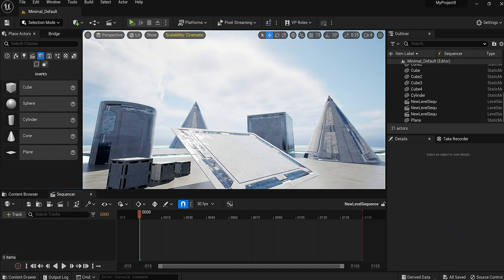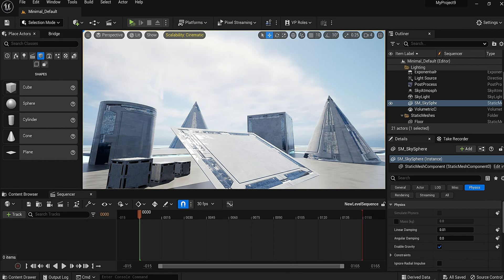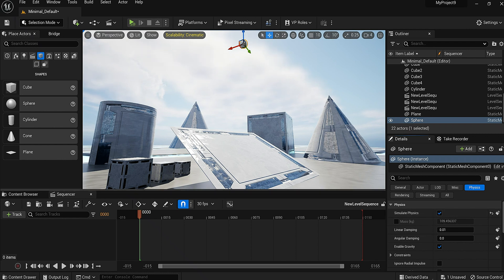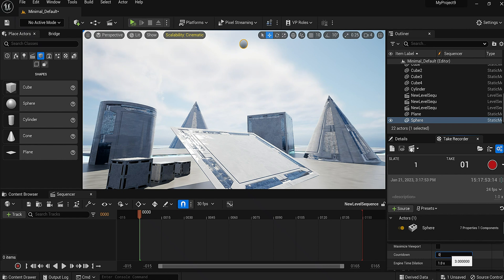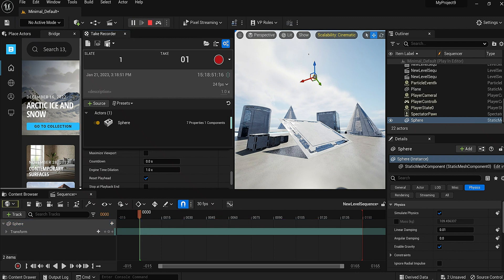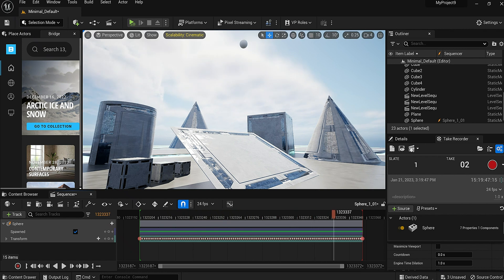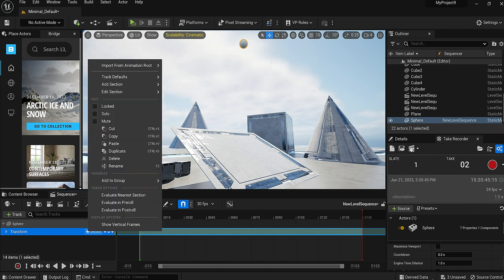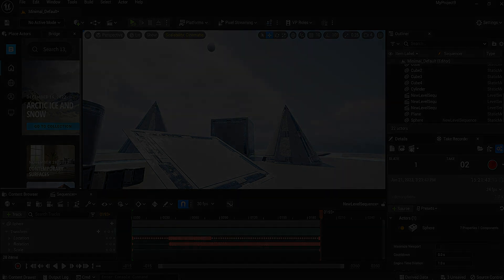UE 5.1 Turn Physics Into Animation Using Sequencer and Take Recorder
In this tutorial, learn how to combine Unreal Engine 5.1's Sequencer and Take Recorder to turn physics into animation and create breathtaking visuals! With the help of this guide, you can easily master the fundamentals of using sequencers and gain a better understanding of how they can be used for crafting stunning visual effects in your projects.